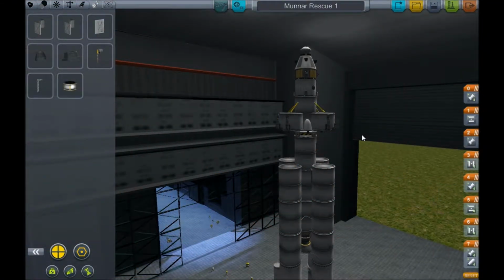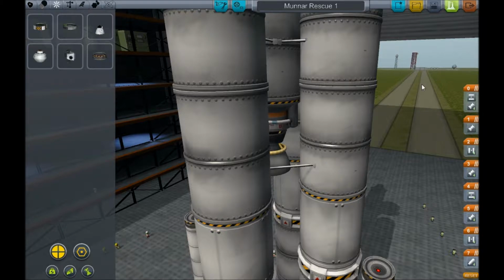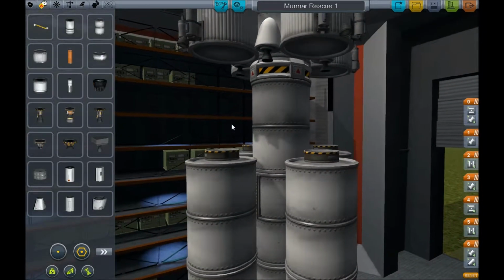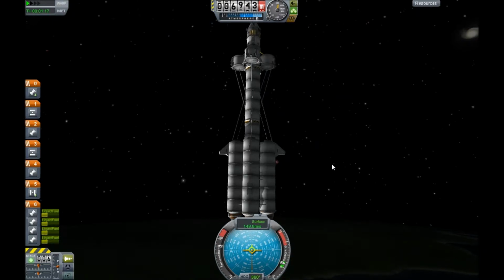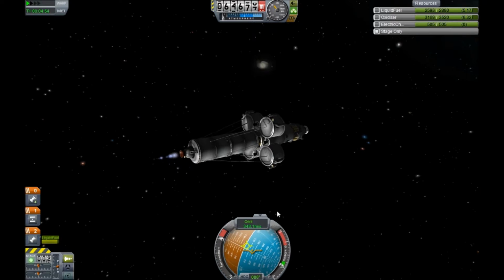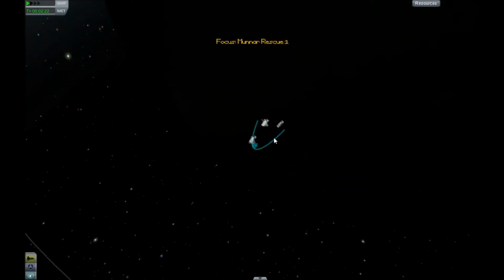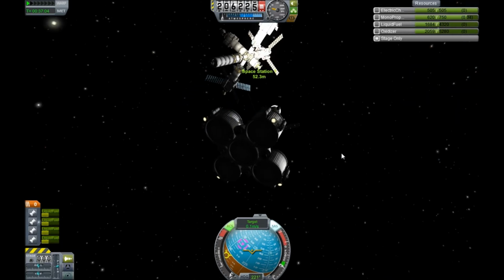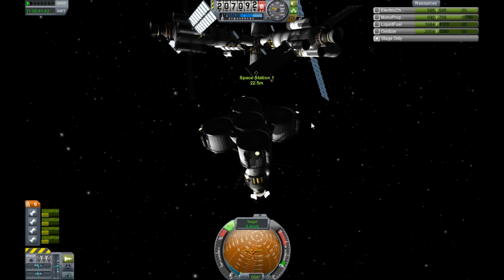Kerbel Space Program 13 Rescue Ship Titanic